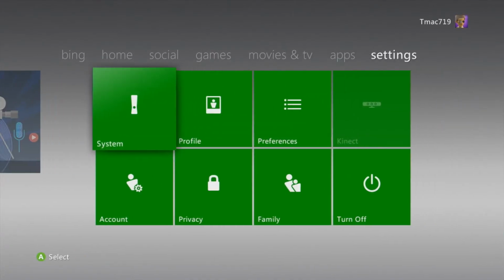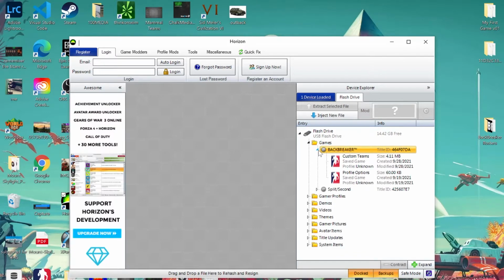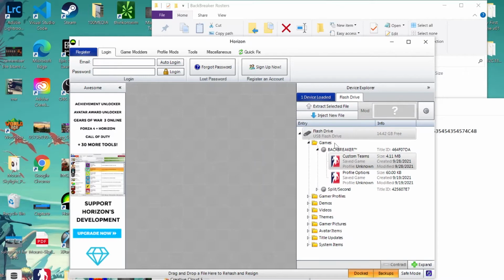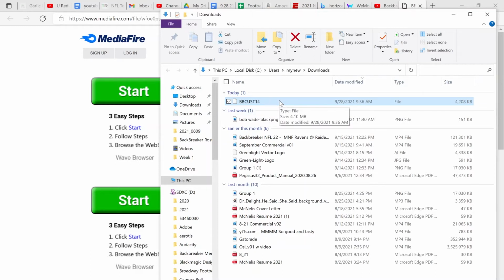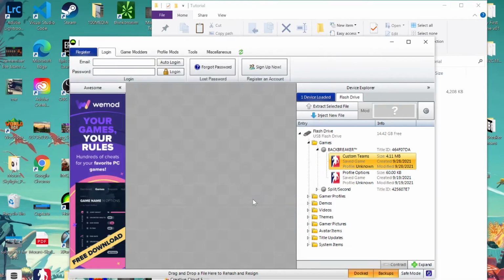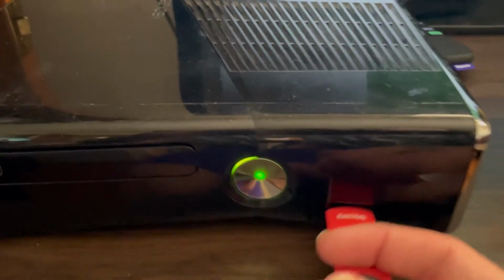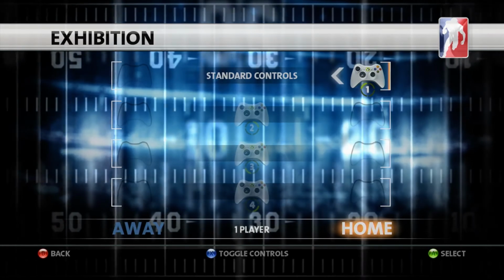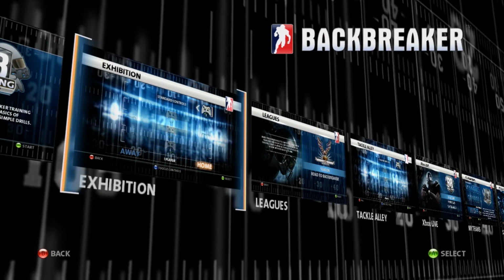How to Download the NFL 22 Rosters for Backbreaker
How to Download the NFL 22 Rosters for Backbreaker on Xbox 360.  All you need is a Xbox 360, USB stick and a laptop.  Oh and Horizon.